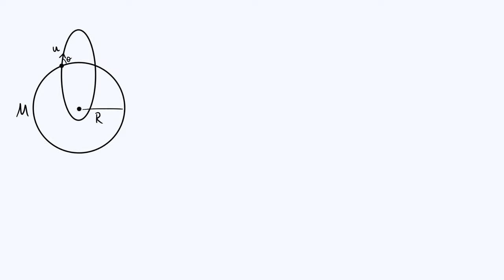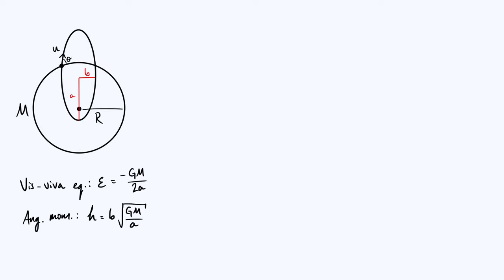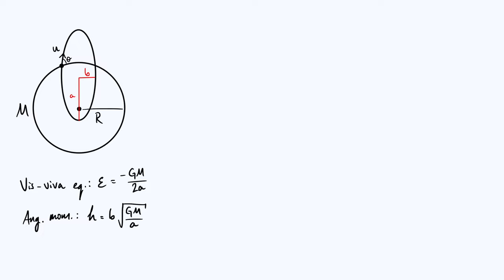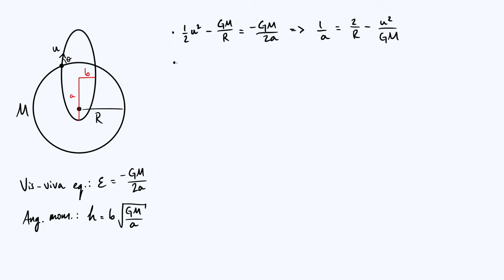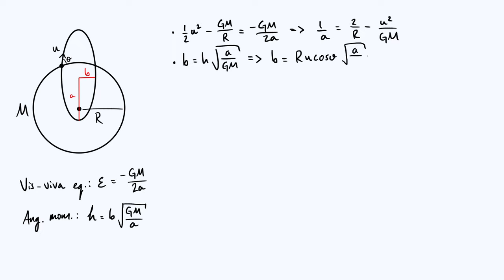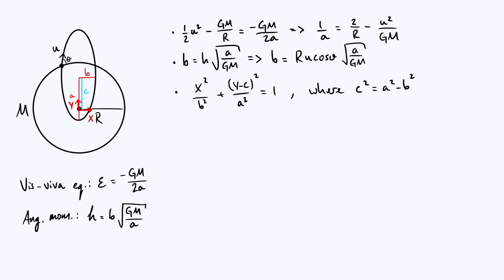Parabolic trajectories are actually elliptical orbits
Deriving the parameters of the elliptical orbit of a projectile, and showing that this orbit is equivalent to the well-known parabolic trajectory in the short-range limit.